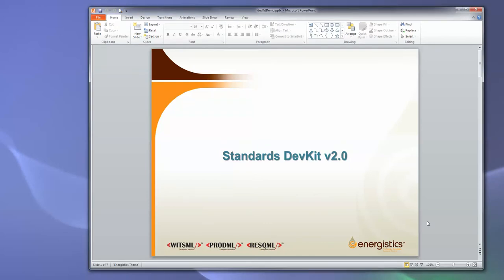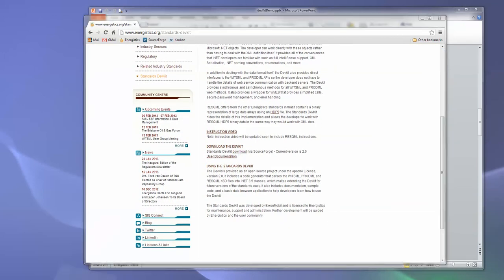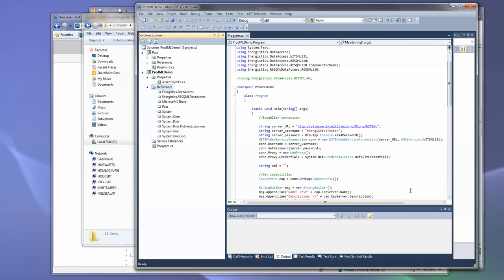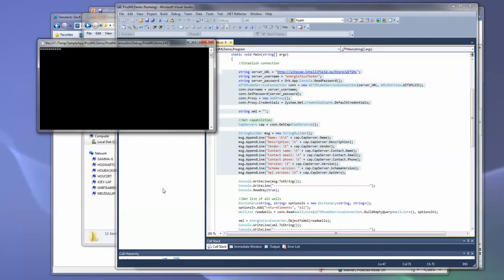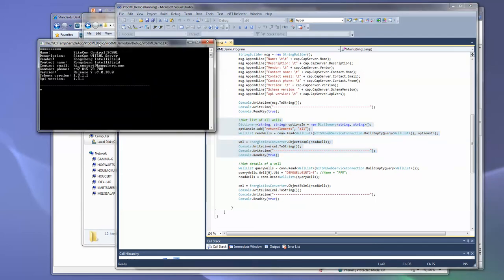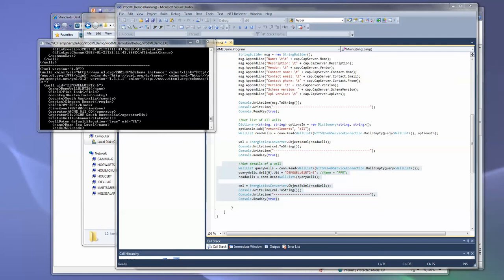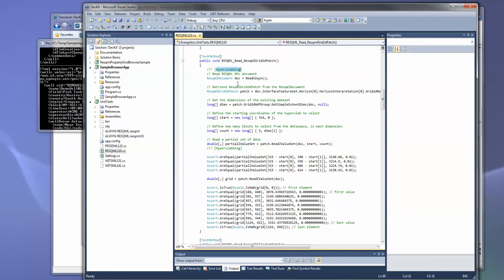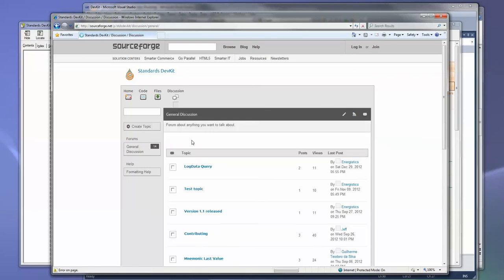Basics of WITSML Connecting and reading data from 1.3.1 Server using the devkit.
Here we explain very shortly how to access basic wells information from a 1.3.1 WITSML Server.